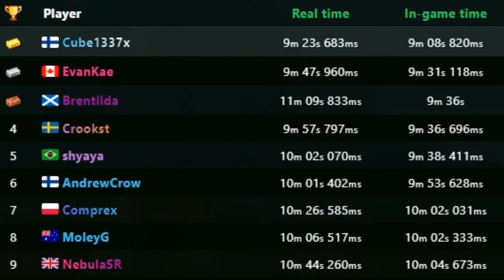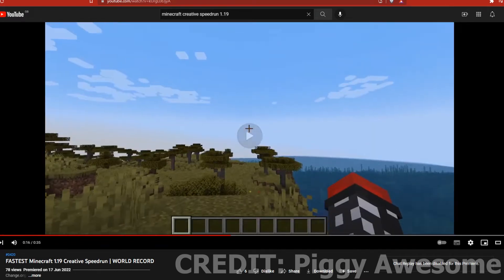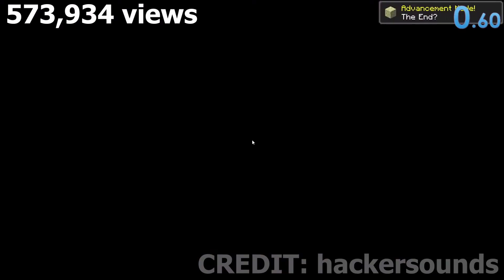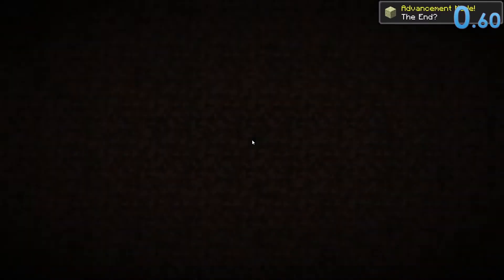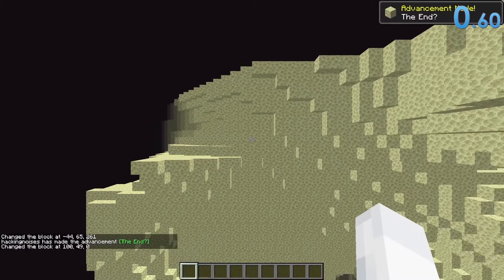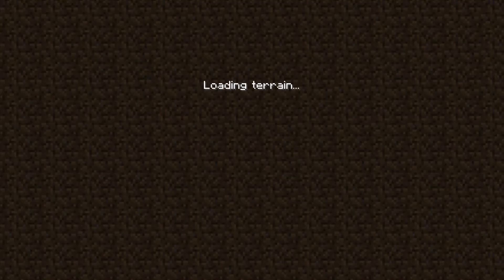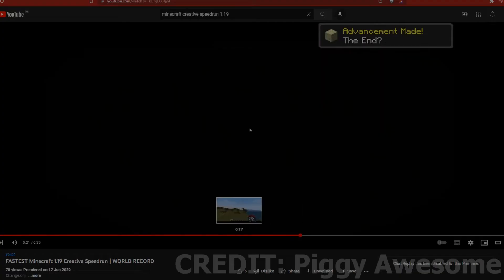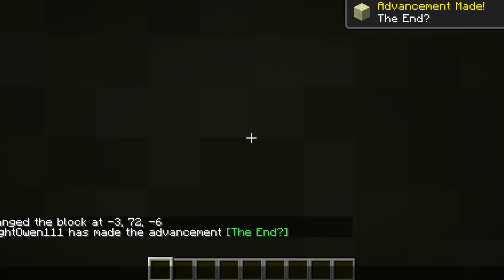Minecraft World Record Creative Speedrun | 1:32 + *RUN EXPOSED*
SHEEEEEEEEEEEEEEEESSSSSSSSSSHHHHHHHHHHHH!

Minecraft World Record Creative Speedrun | 1:32

Useful Links

But I'm AGS and I'm signing out.